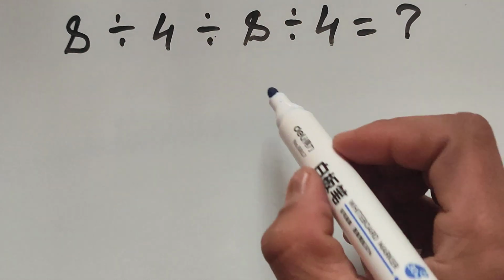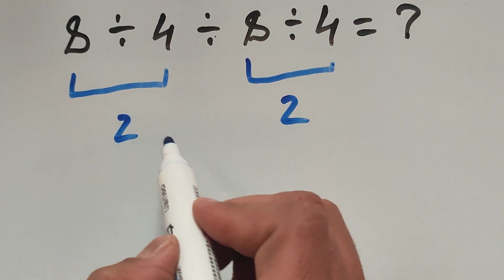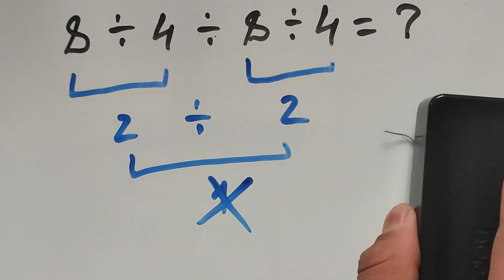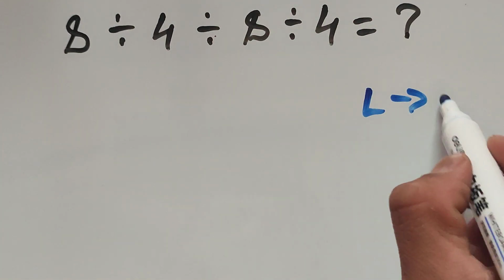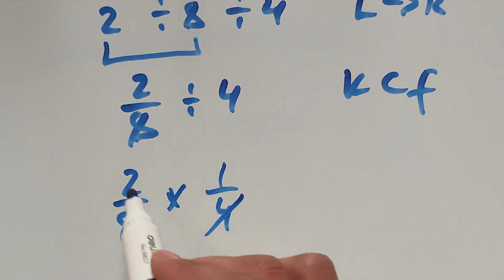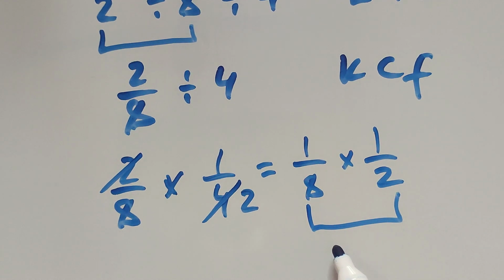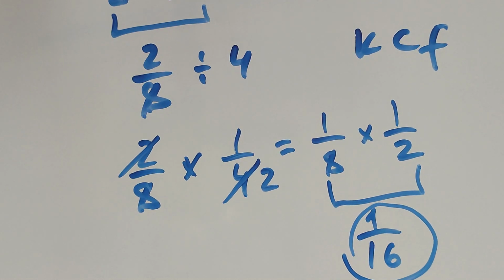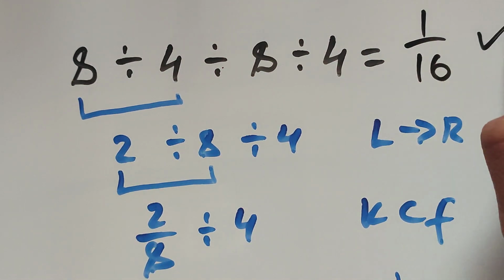This Math Trick Will Blow Your Mind!